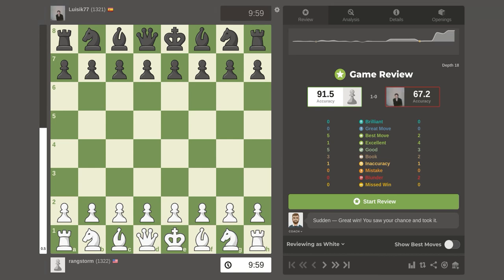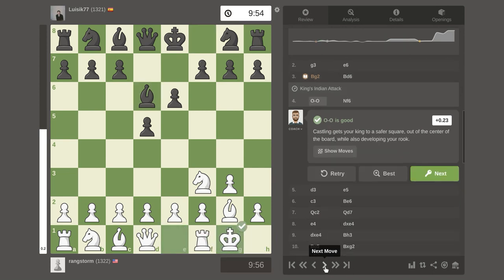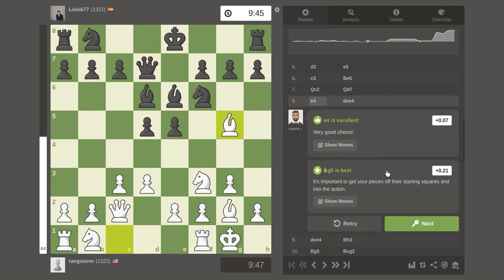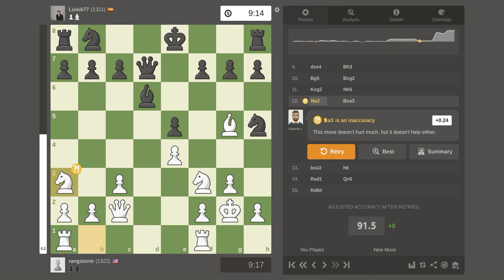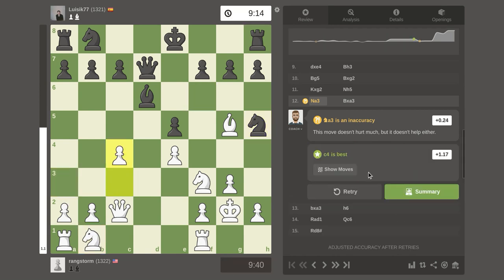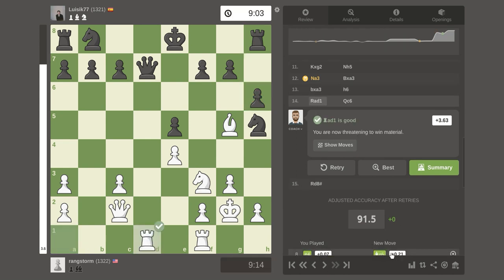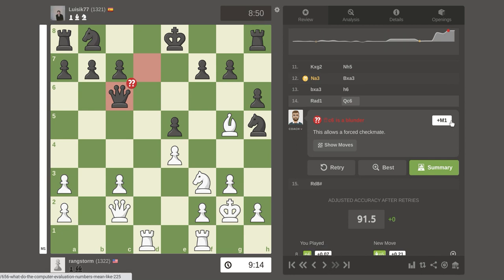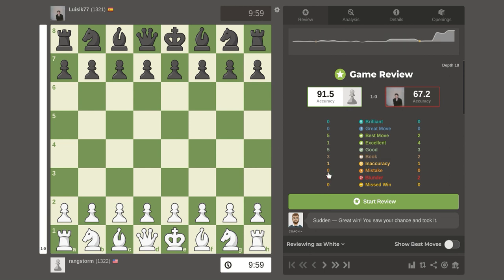Chess 220813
Chess Game on August 13, 2022

Queen on Open File
A little distraction can be deadly!